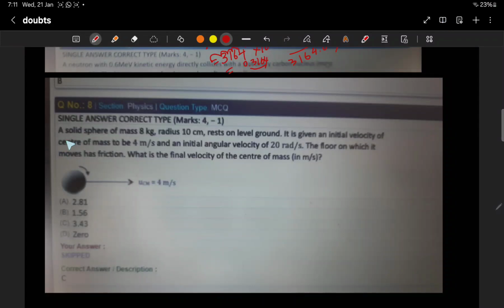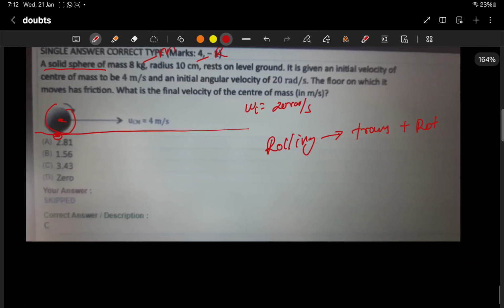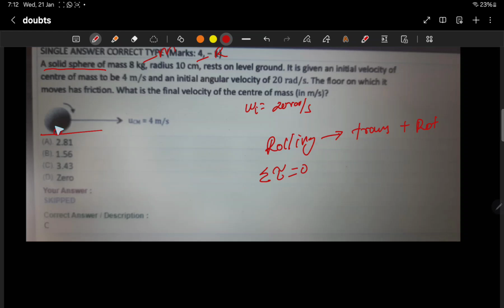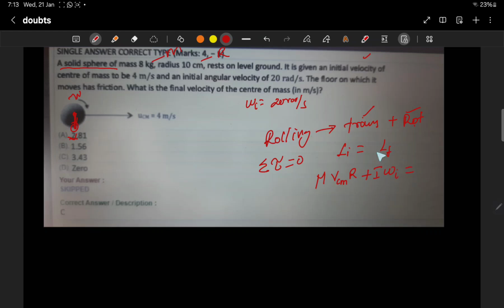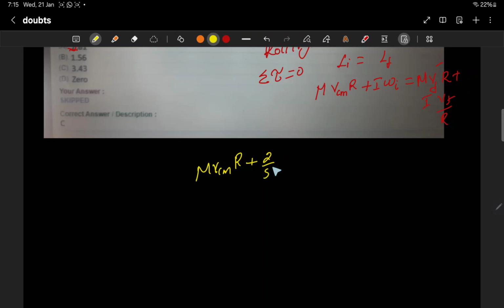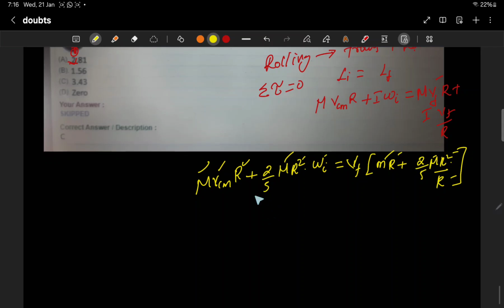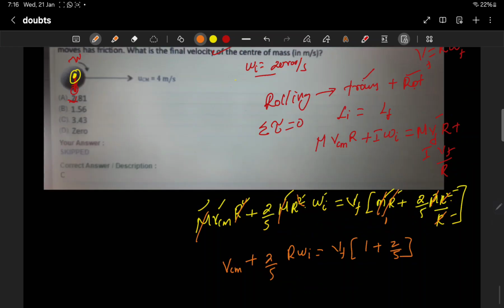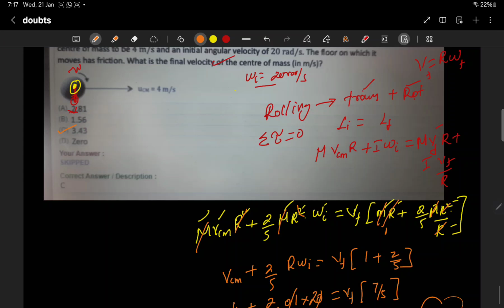A solid sphere mass 8 kg, radius 10 cm, rests on level ground. It is given an initial velocity of ce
A solid sphere mass 8 kg, radius 10 cm, rests on level ground. It is given an initial velocity of centre of mass 4 m/s and initial angular velocity 20 rad/s. The ground on which it moves has friction. What is the final velocity of the centre of mass (m/s)?

(1) 2.8
(2) 1.54
(3) 3.54
(4) Zero

Class: 12
Subject: PHYSICS
Chapter: Rotional motion